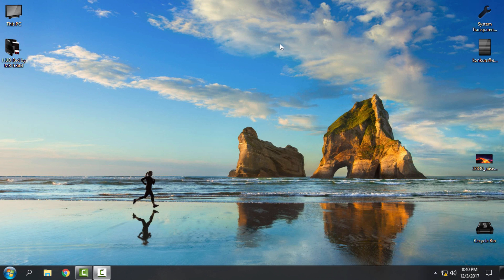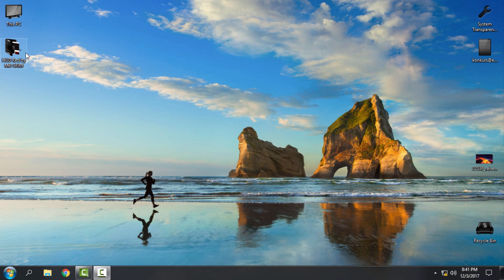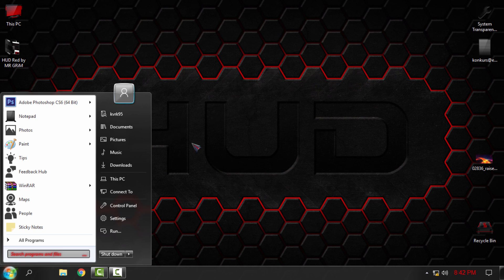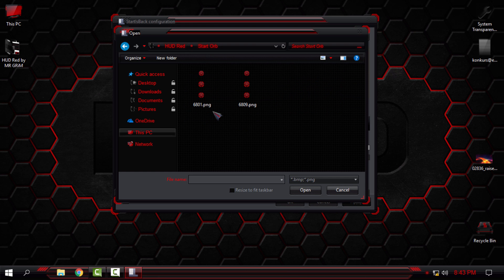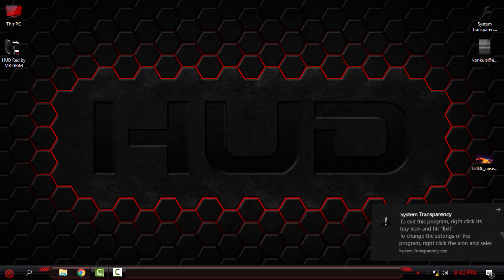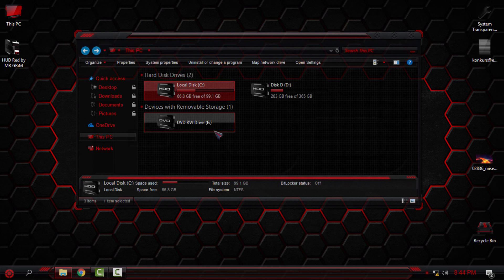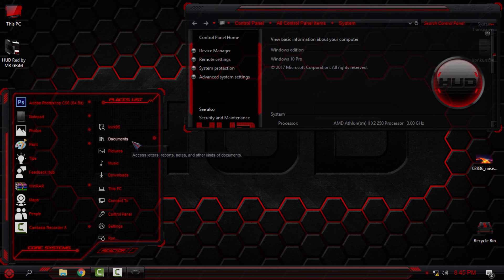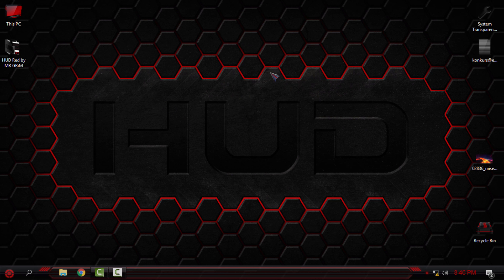HUD Red theme for Windows 10 HUD red/black glass theme